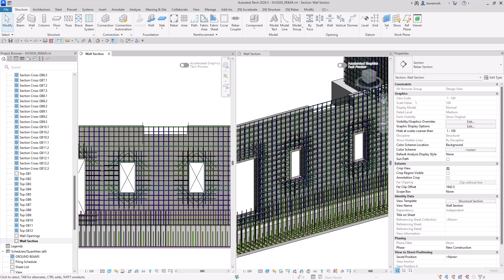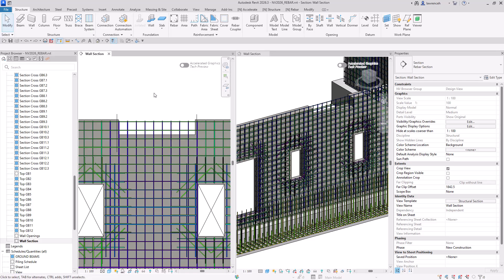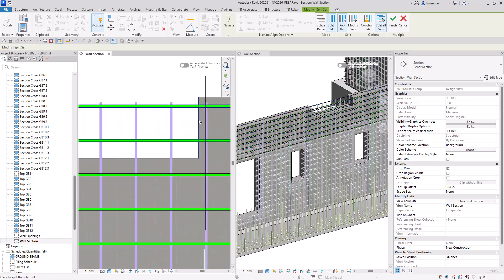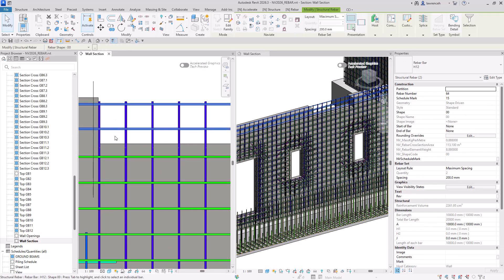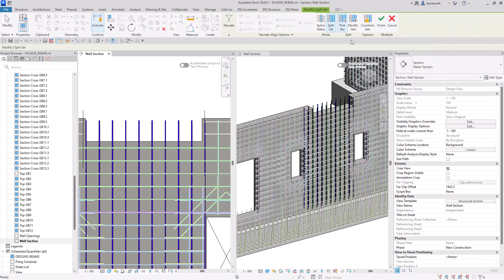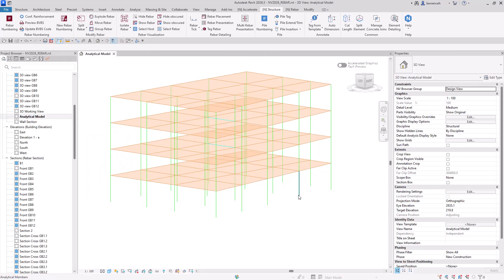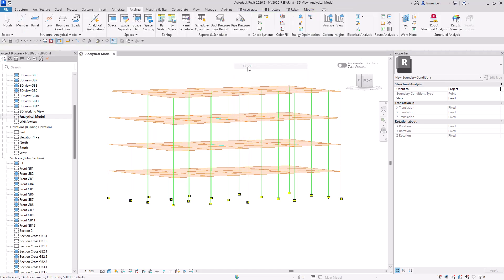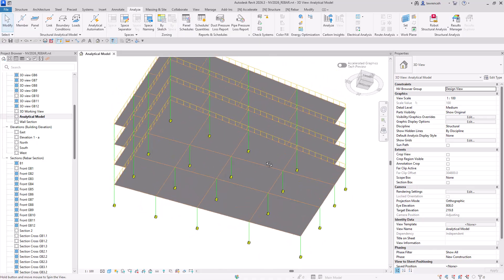Revit 2026.3 What's New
In this short Revit 2026.3 Update video we will take a look at the new Rebar split tool which splits rebar sets. Additionally, we take a look at the analytical modelling improvements to boundary conditions and the placement of loads.